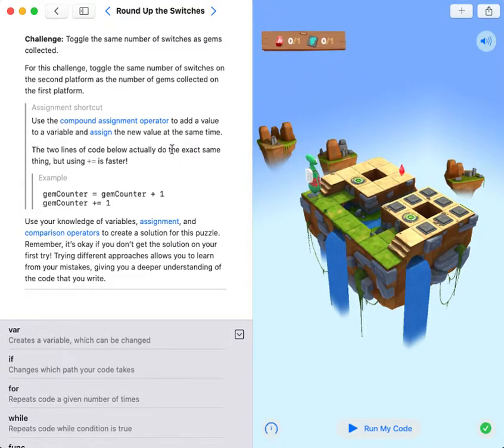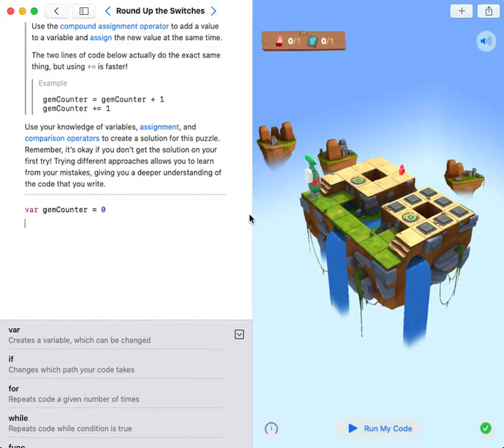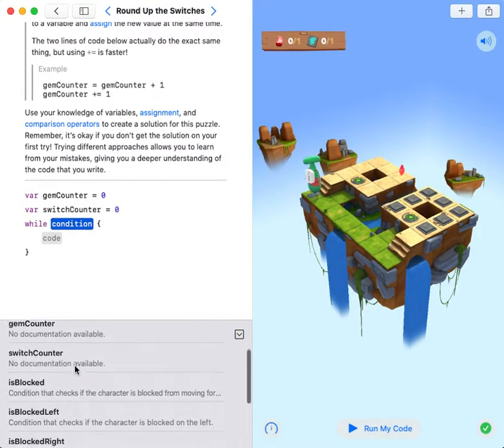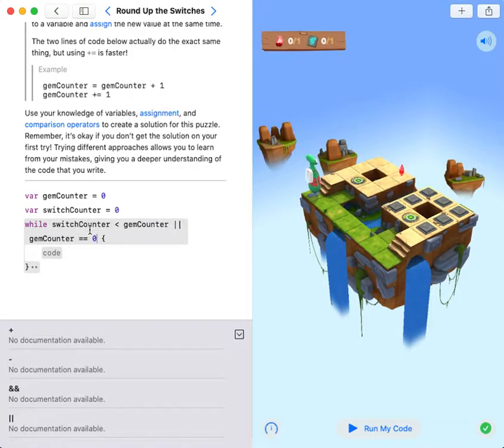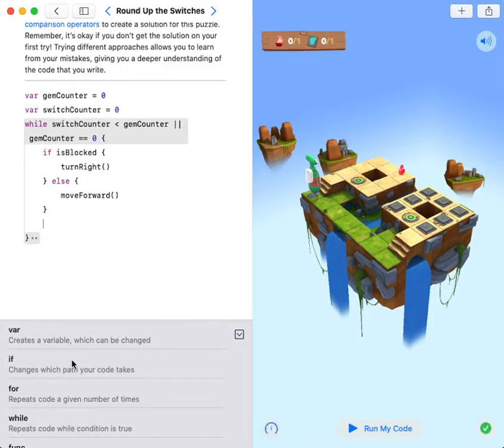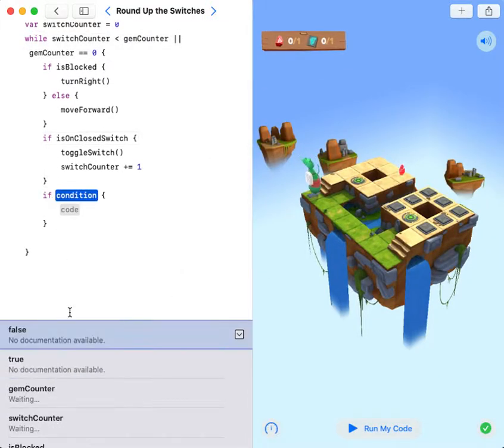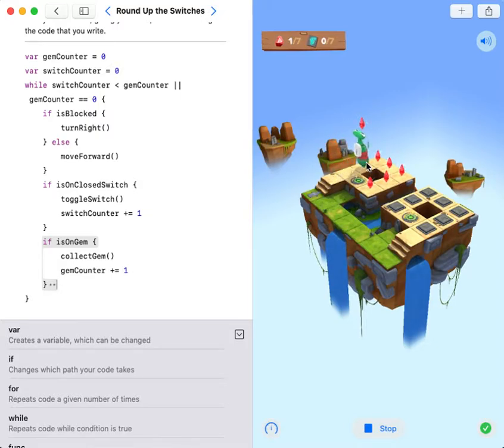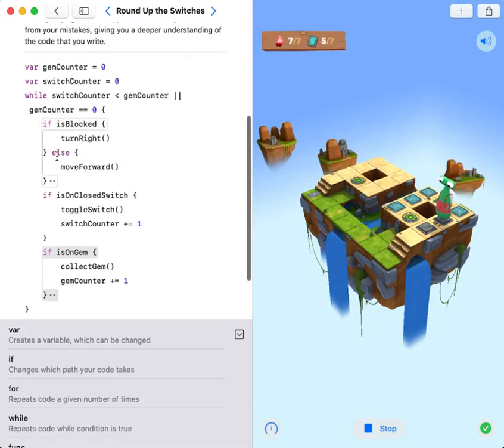Round Up the Switches